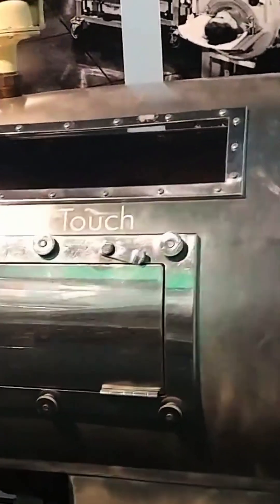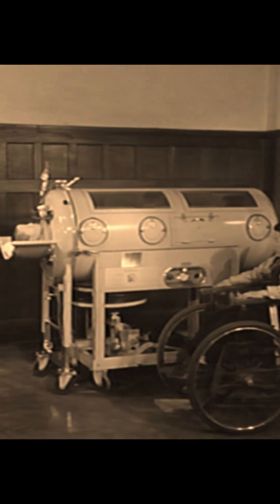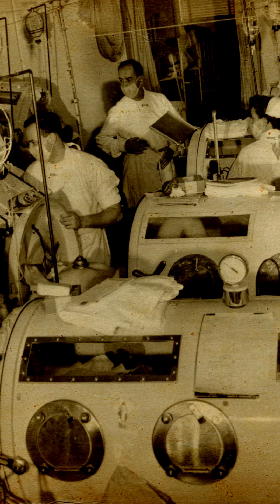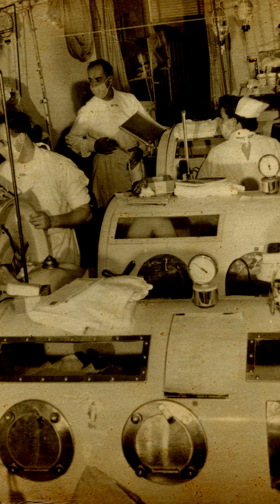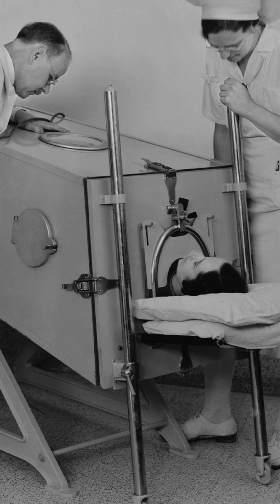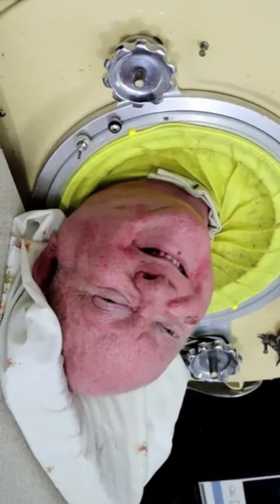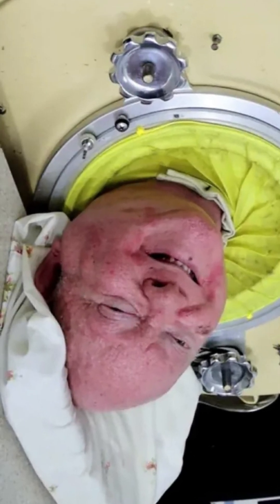RFK, are you okay?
This is an iron lung, it was used to help Polio patients breath.  Polio is a virus that in the early 1900s, paralyzed roughly 16,000 Americans children per year.

If paralyzed to the point of not breathing, patients lay inside the iron lung with just their heads sticking out, their bodies sealed in the chamber. A pump underneath runs on a motor, one on the back can be powered by hand, to push and pull air in and out of the lungs. Patients typically stayed in iron lungs for just a few weeks or months, but some, like Paul Alexander, had to use one of these space coffins for over 70 years. He died just a few months ago.